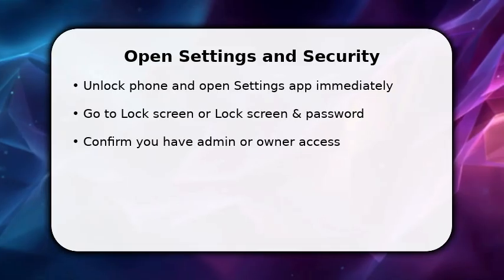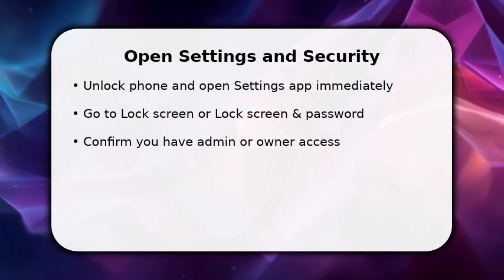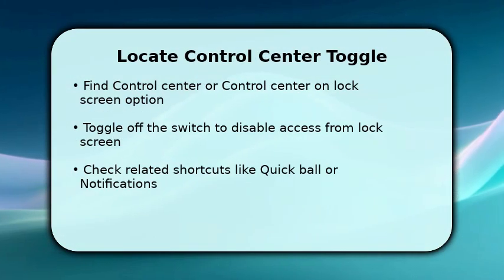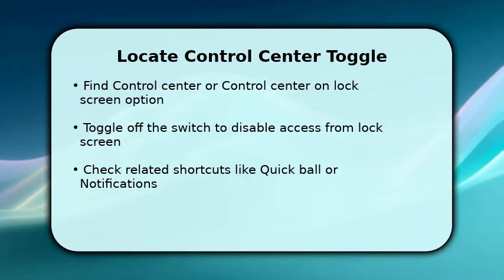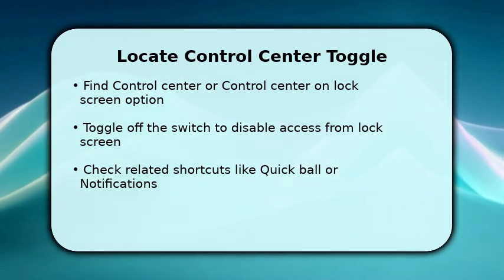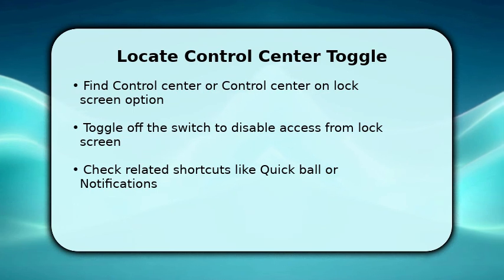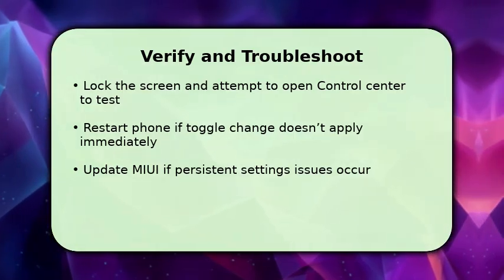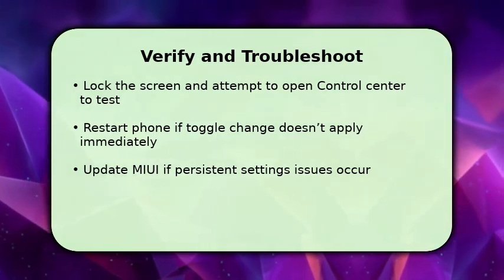How to Turn Off Control Center on Lock Screen in Redmi - Step by Step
Discover the simple steps to disable Control Center on your Redmi phone's lock screen. This guide provides a clear, step-bythy process for users seeking privacy or preferring alternative methods of interaction with their device.

Turn off control center, Redmi Xiaomi Lock Screen Disable Control Center, How to disable lock screen controls on Redmi phone, Remove Control Center from Redmi lockscreen, Disabling Mi Home app for privacy